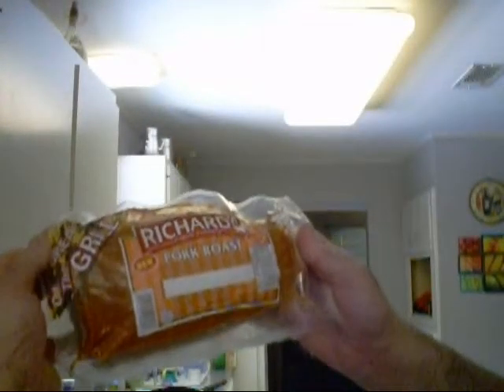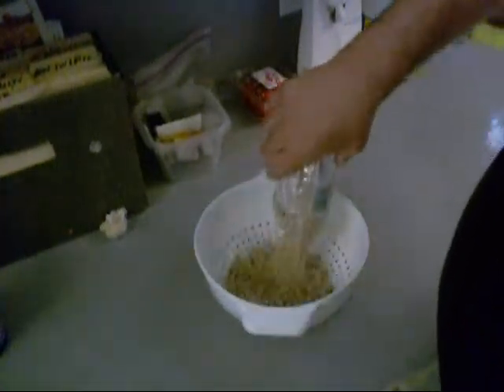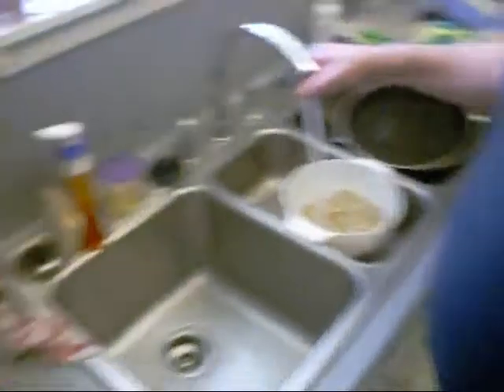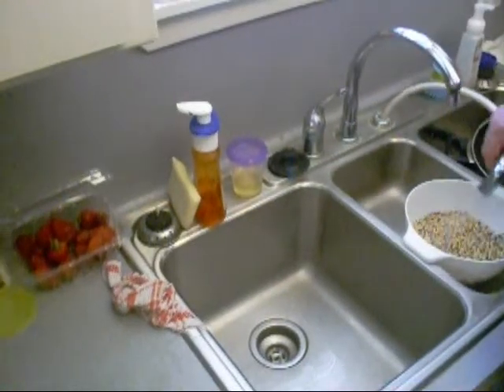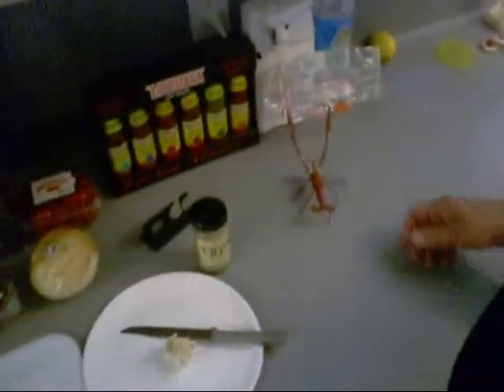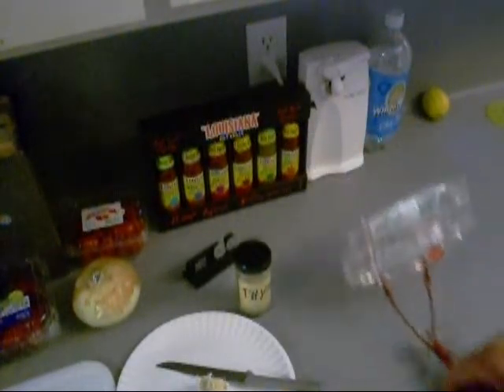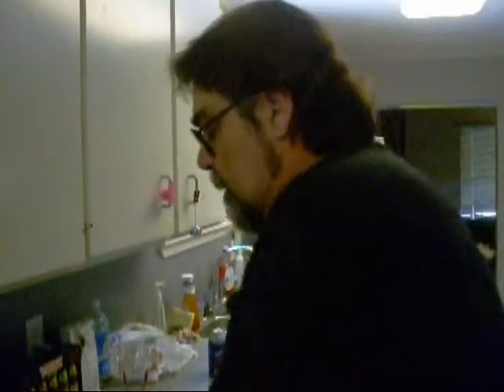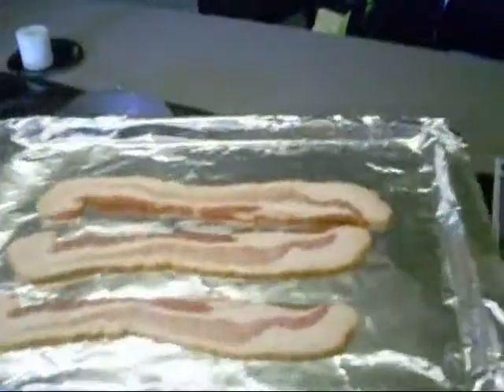Hopping John p1 black eye peas